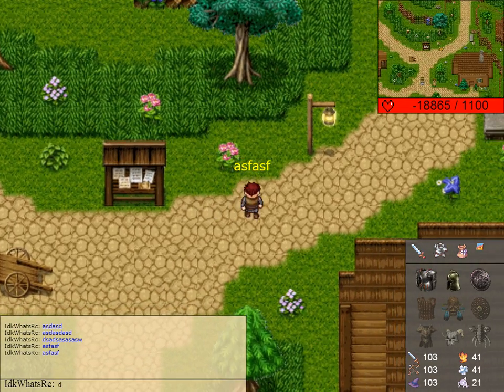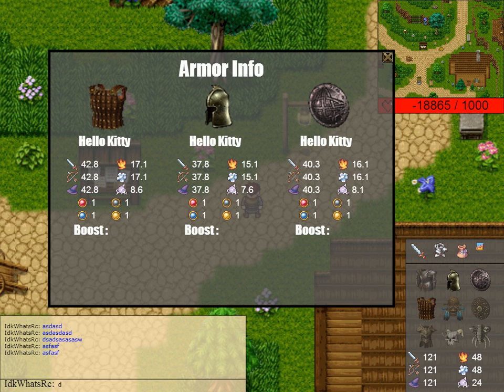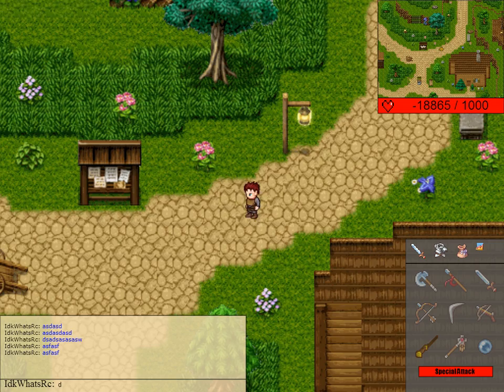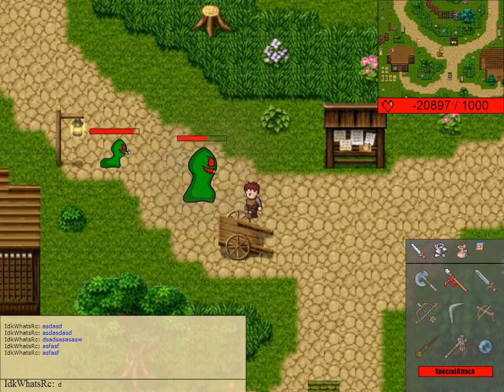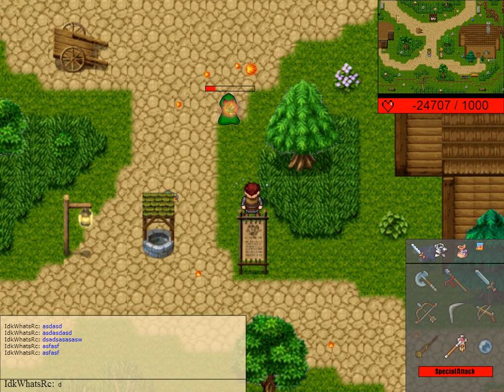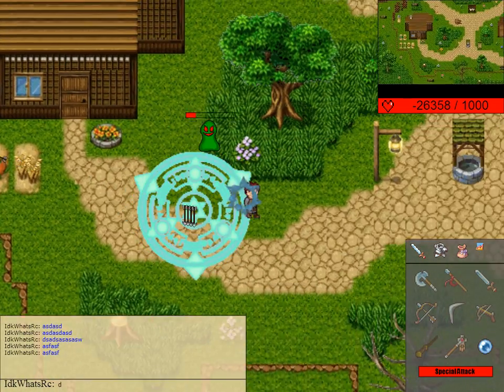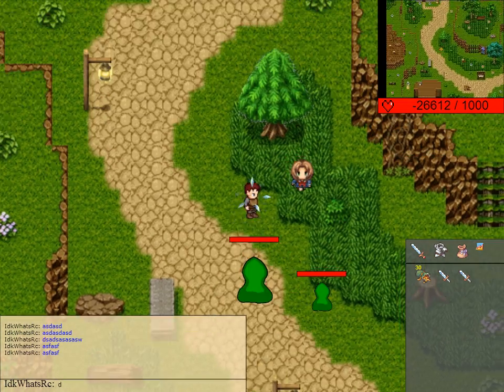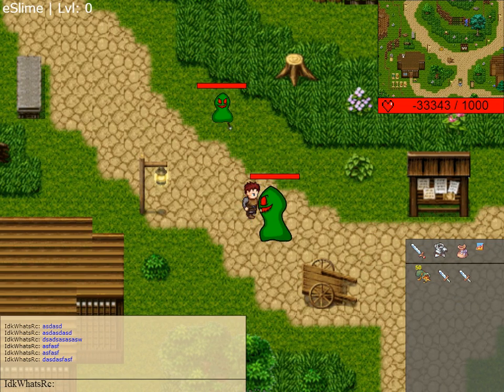HTML5 MMORPG: Major Improvements! Animations + Online Chat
Major step towards making my game online for real. :D
Added new multiplayer functionalities.